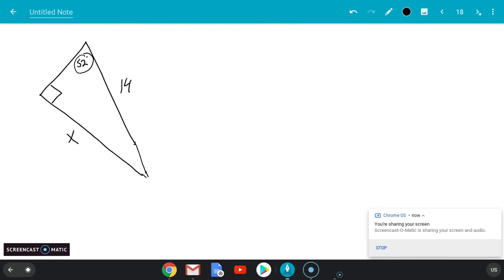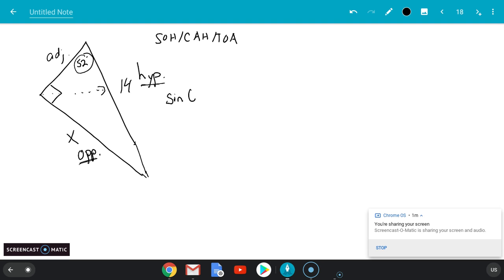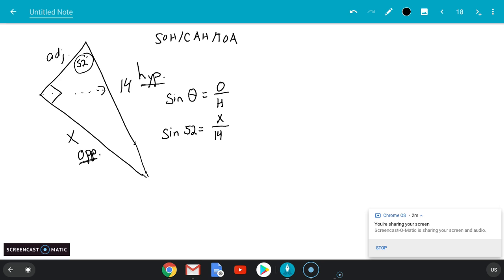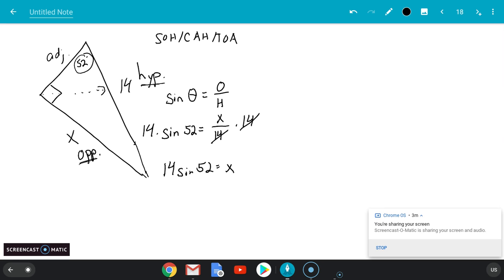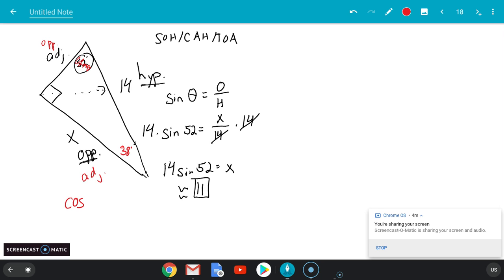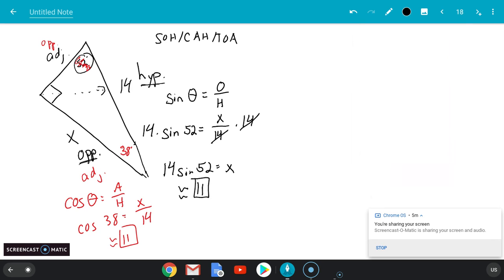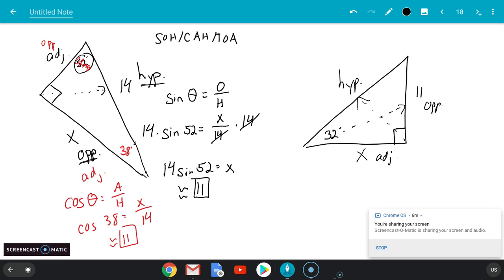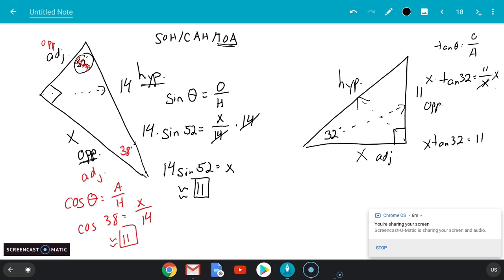SUPPORT Video for Finding Missing Sides Trig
Support video discussing on how to find the missing sides of a right triangle using trig.